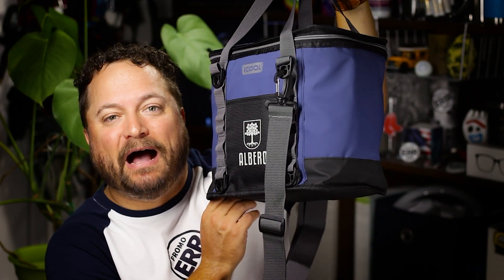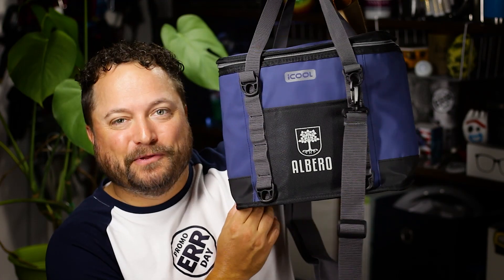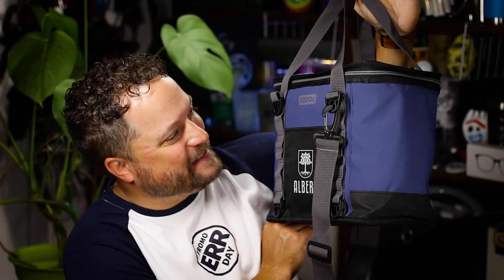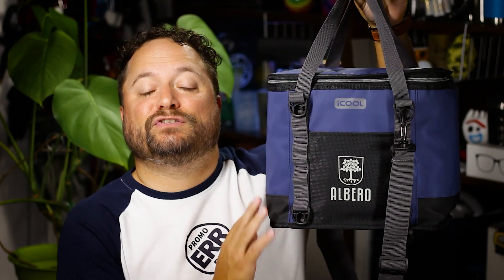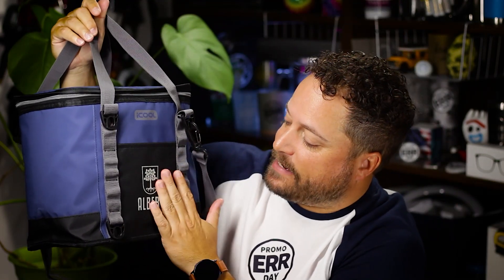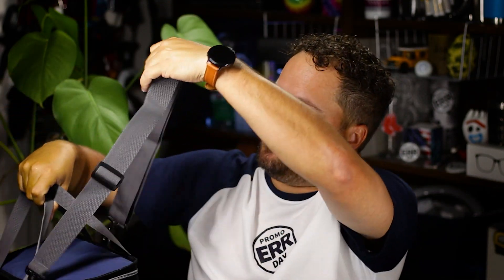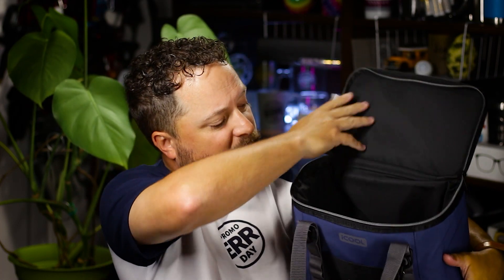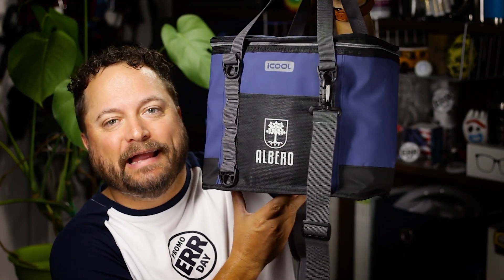iCOOL® Pinecrest 12 Can Cooler - Logomark - PromoErrday - ep1538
iCOOL® Pinecrest 12-Can Cooler